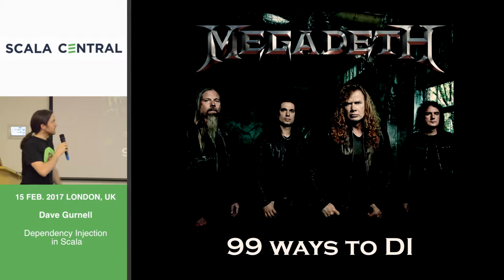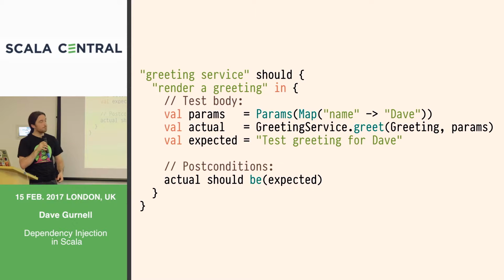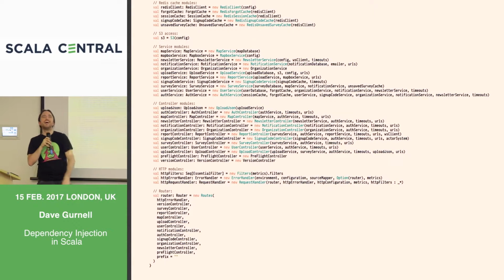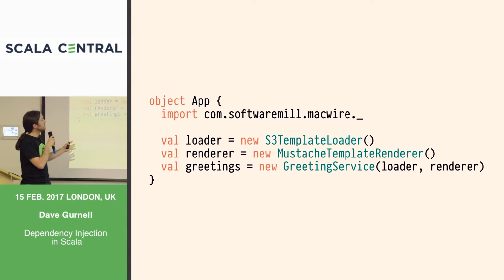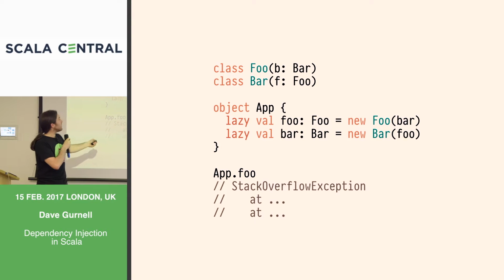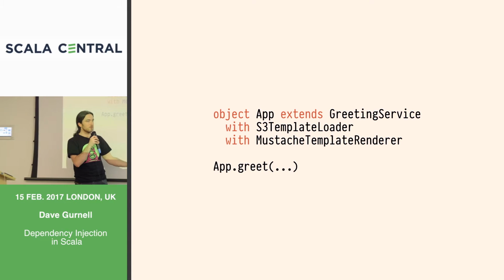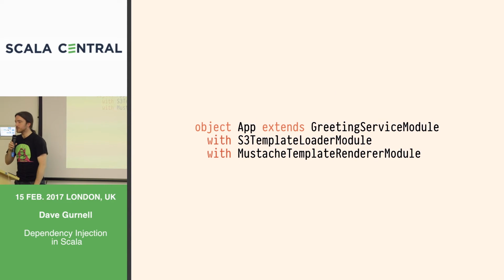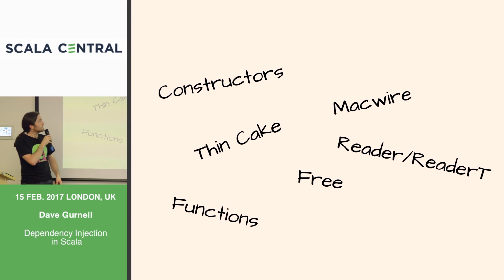Approaches to Dependency Injection in Scala | Dave Gurnell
Speaker: Dave Gurnell, Scala Consultant, Underscore.io
Dependency injection. What is it? Why do we need it? And how should we implement it? This talk aims to answer these questions. We'll cover several approaches to dependency injection in Scala (Google Guice, the cake pattern, and the reader monad, among others), comparing and contrasting them and identifying the criteria for choosing each.